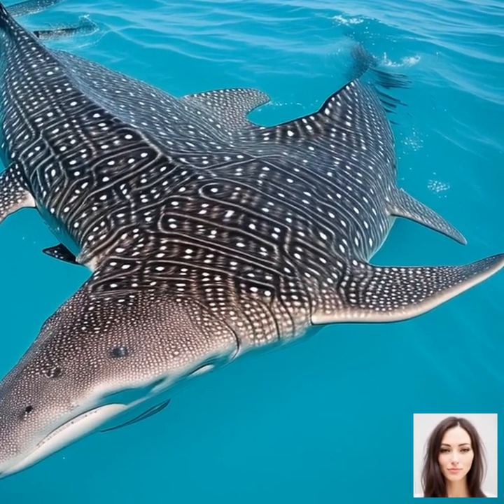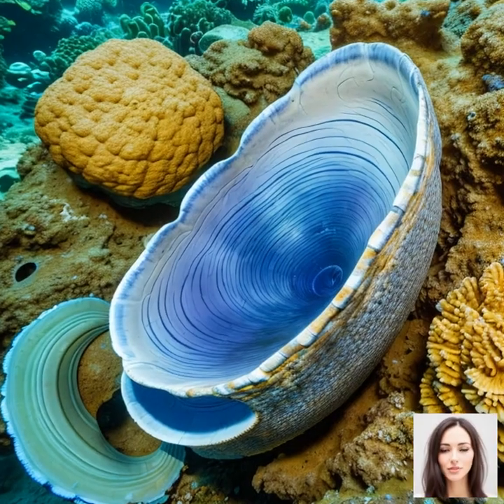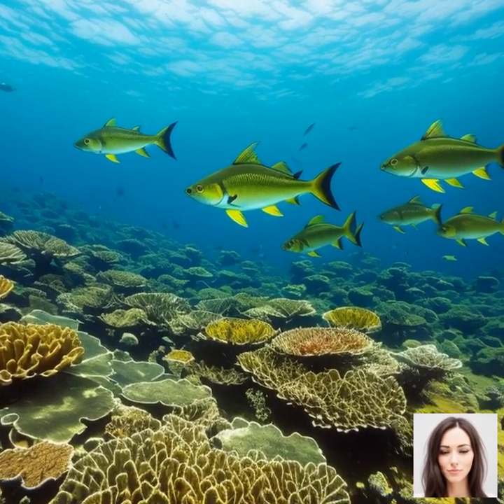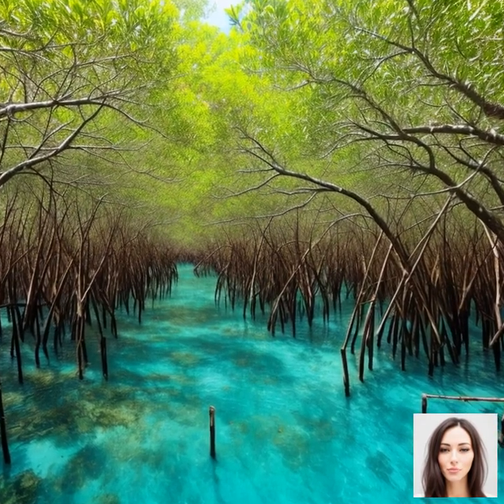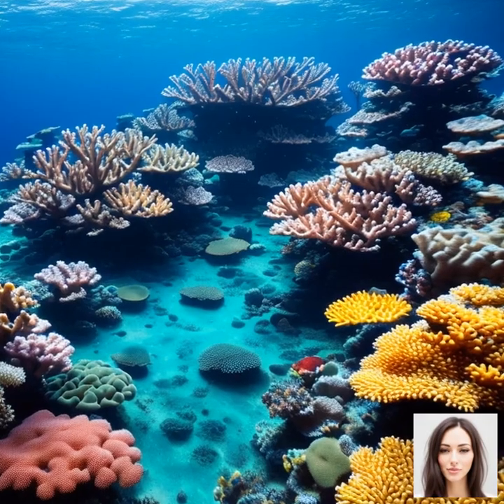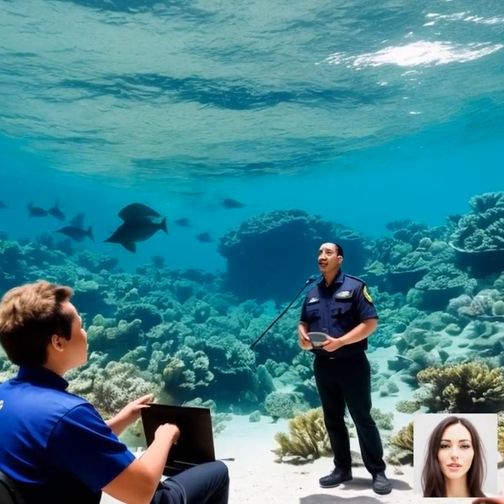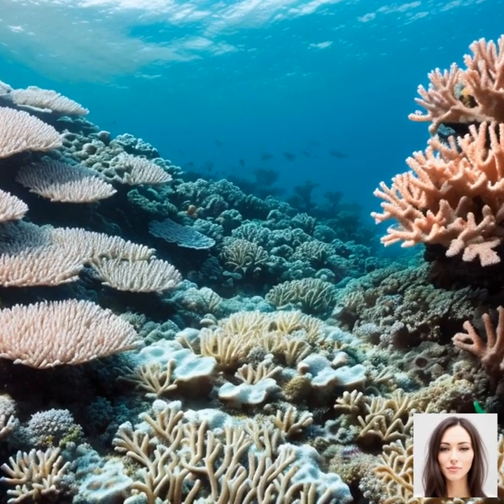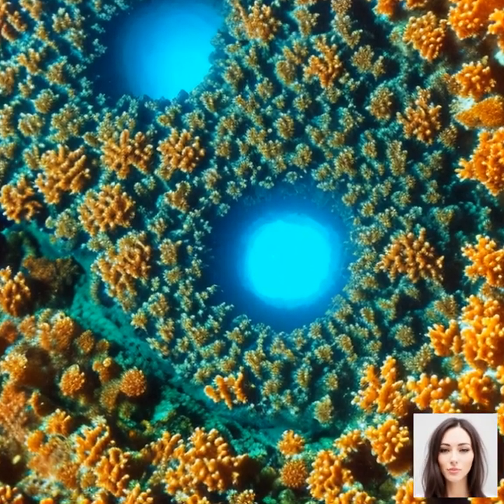Discover Australia's Great Barrier Reef Unveiling the World's Largest Coral Reef System & Its Secret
Welcome to our journey into Australia's Great Barrier Reef, the world's largest coral reef system! 🌊🐠🐢 In this video, we'll dive deep into the incredible biodiversity, the threats it faces, and the conservation efforts to save this natural wonder. So, get ready to be amazed by the beauty and complexity of this underwater paradise!

In this video, you will:

1. Explore the incredible biodiversity of the Great Barrier Reef 🌈🐟: Home to thousands of species of marine life, including fish, corals, and endangered sea turtles, the Great Barrier Reef is a treasure trove of biodiversity. We'll take you on a virtual tour of the reef's colorful inhabitants and explain their unique adaptations to life in this underwater wonderland.

2. Learn about the various threats to the Great Barrier Reef 🌡️🛢️🎣: Climate change, pollution, and overfishing are causing significant damage to this precious ecosystem. We'll delve into the science behind these threats and discuss the impacts they're having on the reef and its inhabitants.

3. Discover the importance of coral reefs as vital ecosystems 🌏💧🏖️: Coral reefs provide essential services like coastal protection, food, and tourism opportunities for millions of people. We'll explain the many ways in which these ecosystems benefit both people and the planet.

4. Understand the role of conservation efforts in preserving the Great Barrier Reef 🚢🎣🌱: Marine protected areas and sustainable fishing practices are just some of the ways in which we can help protect the reef for future generations. We'll discuss the various conservation initiatives underway and highlight the successes and challenges of these efforts.

5. Study the ongoing research and monitoring activities 🔬📊🔍: To better understand the complex interactions within the reef ecosystem and inform effective management strategies for its preservation, scientists are constantly monitoring and researching the Great Barrier Reef. We'll introduce you to some of these fascinating projects and the insights they're providing into this awe-inspiring ecosystem.

So, join us on this fascinating journey as we explore the wonders of the Great Barrier Reef, learn about the challenges it faces, and discover the vital conservation efforts underway to preserve it for future generations. 🌍🎥👍